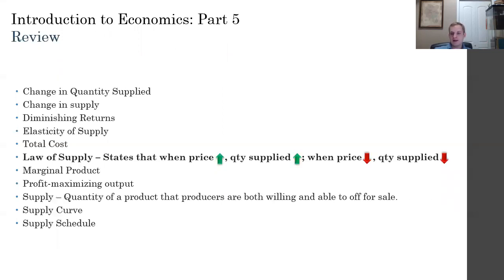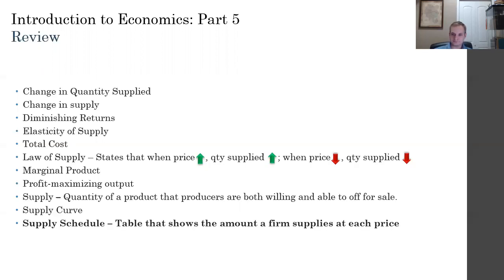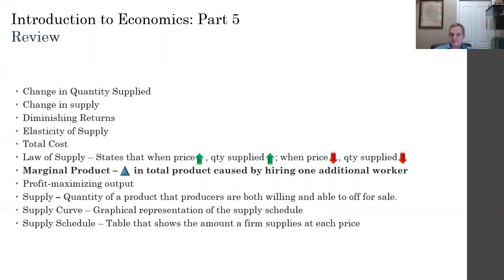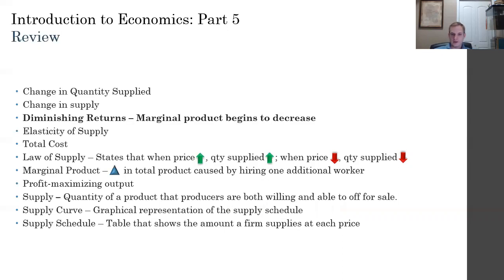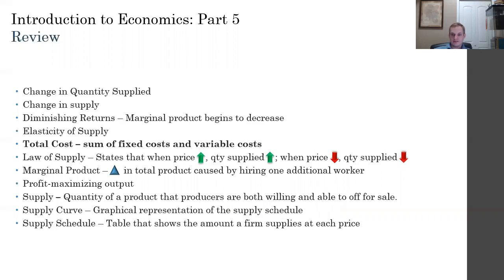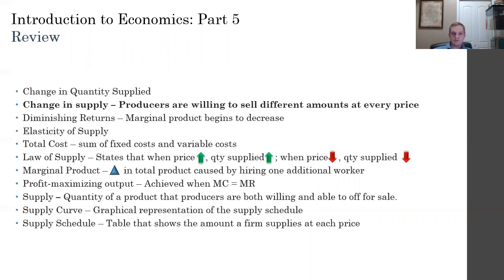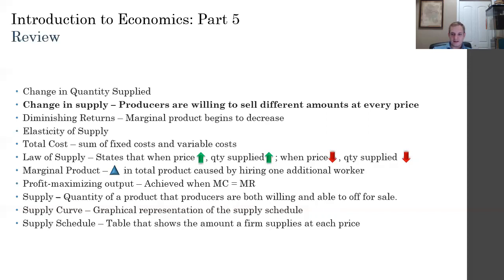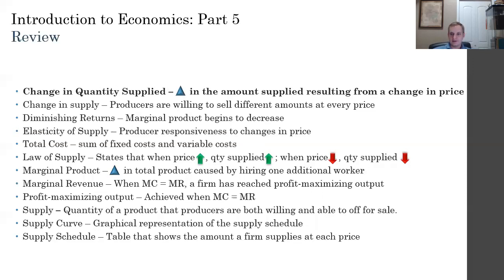Economics Review - Part 5 (Supply)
A high-level overview of terms and concepts from introduction to economics.